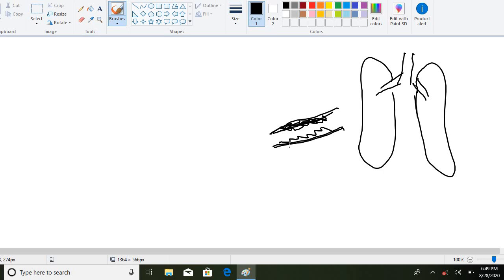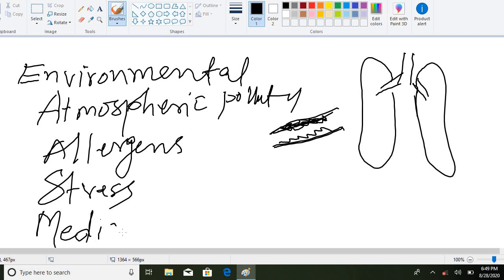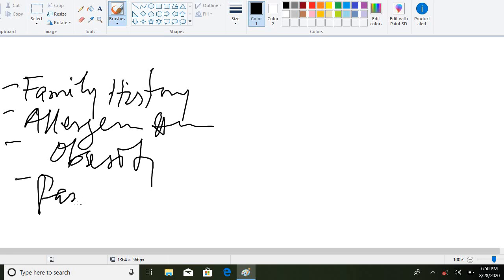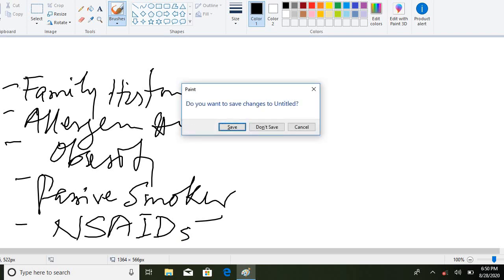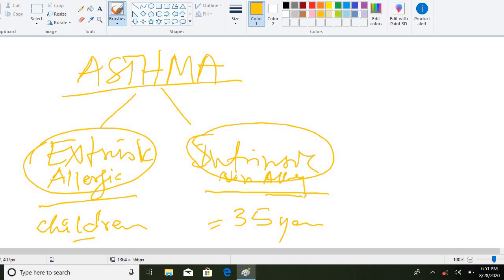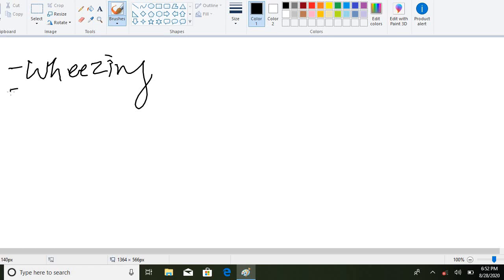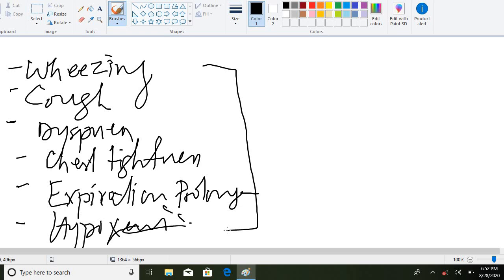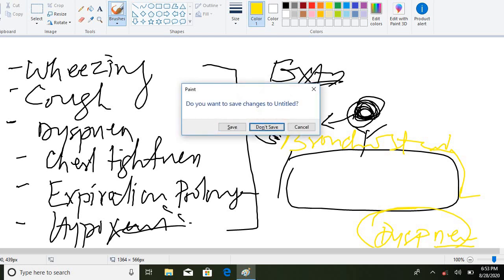Asthma Clinical presentation ,complication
Asthma is a chronic disease involving the airways in the lungs. These airways, or bronchial tubes, allow air to come in and out of the lungs. If you have asthma your airways are always inflamed. They become even more swollen and the muscles around the airways can tighten when something triggers your symptoms.

Aquous humor drainage pathway

Lens and cataract

smooth muscle simple exercise in a new development of the brain is per Jila subdural Hematoma and liquefactive necrosis multiple Renal cyst and transitional cell carcinoma monkey medial calcific sclerosis lines ends Aati Hai per plastic arteriosclerosis and hepatitis B antigen anaemia vezo occlusive crisis vaso occlusive crisis sikalsel more inflammation hypercholesterolemia macrophage suffering from HIV infection kidney associated with hypertension haemolytic anaemia permanent brain damage in case of pregnant women hepatitis B surface antigen monkey Bagh medial calcific sclerosis myocardial infarction pulmonary thromboembolism curling ulcer ulcer line of zense myxedema acromegaly pleomorphic adenoma and manager stroke sepsis increase globulin perforation haemolysis Alkaline phosphatase hepatitis B in teaching and cretinism diabetes happened pigmentation chronic bronchitis